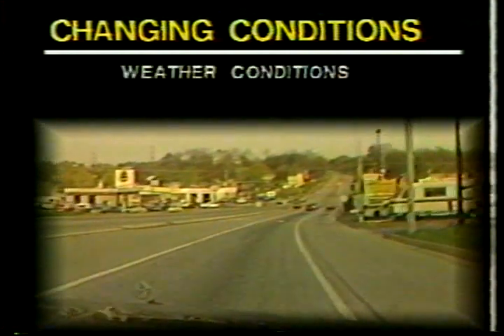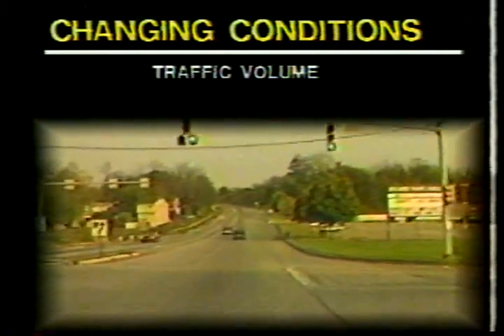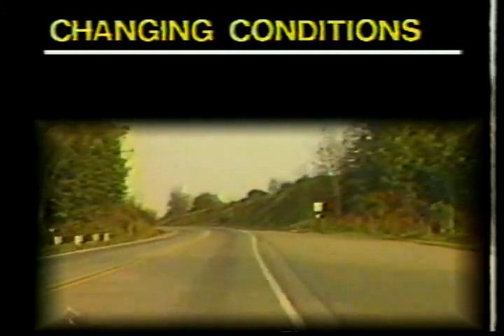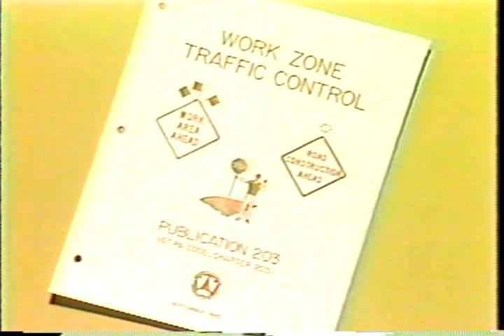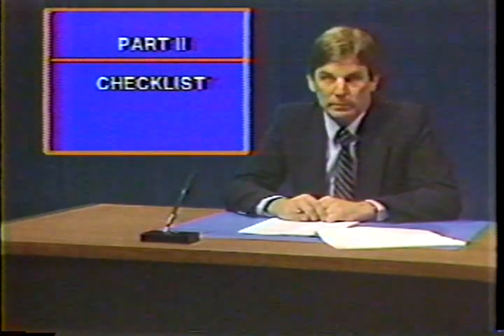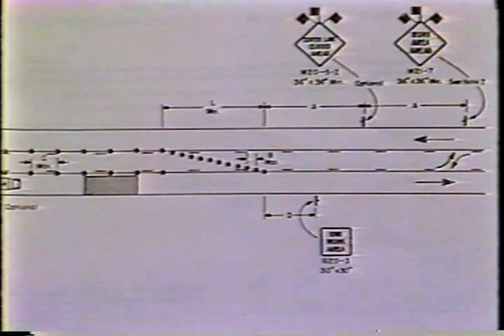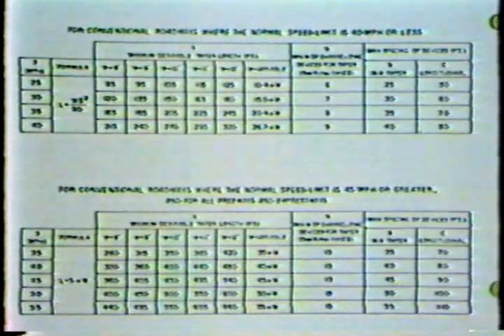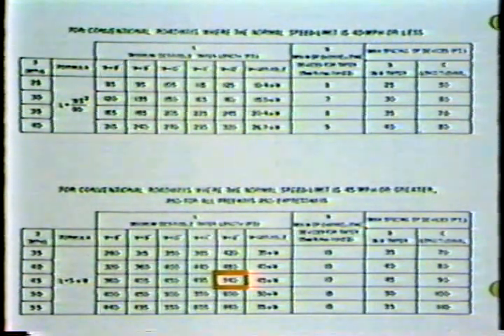Work Zone Traffic Control Inspecting and Evaluating Short-Term Operations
Covers inspection and evaluation of conditions during daylight operations for slow-moving and stationary traffic on 2-lane, 2-way highways, stationary traffic on 4-lane divided highways, and stationary traffic on 2-lane, one-way streets  (1987)